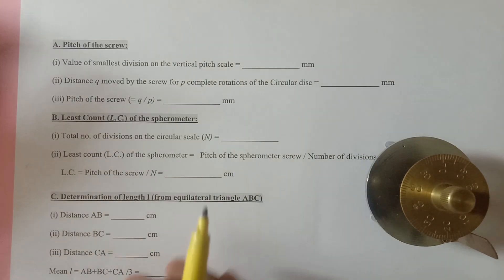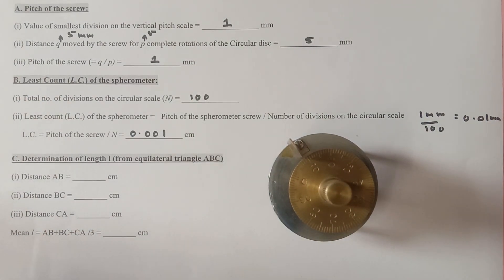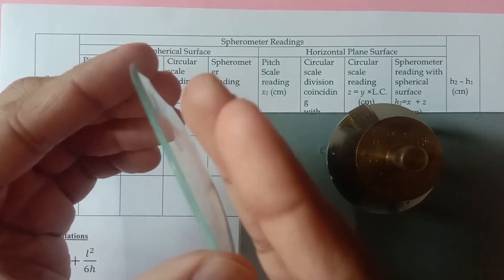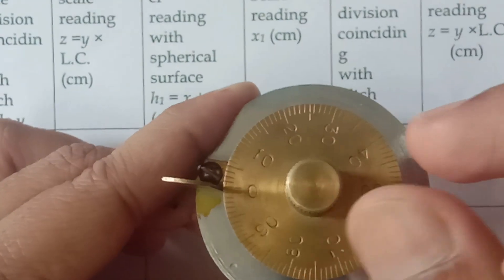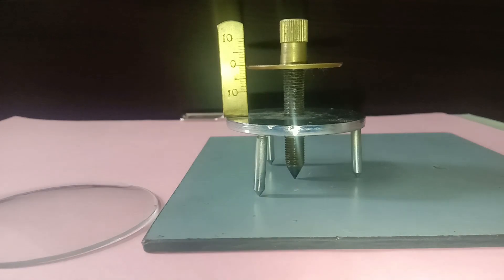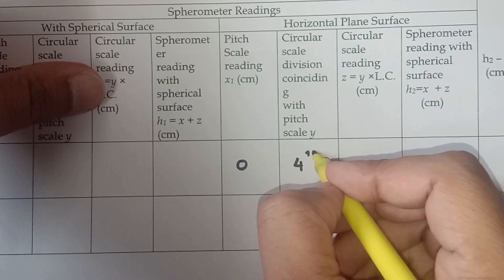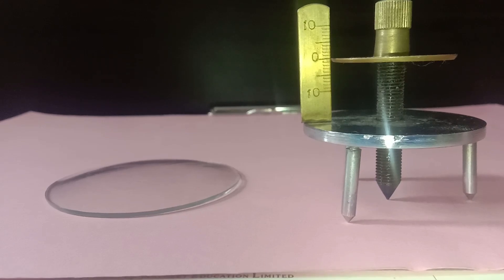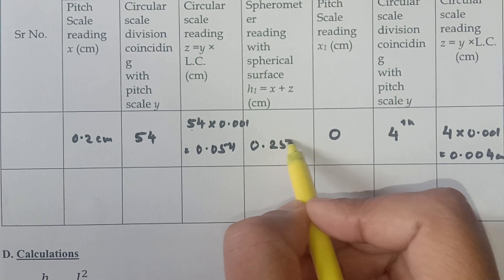Spherometer Experiment Readings Observations & Calculations | STD 11 Board practical